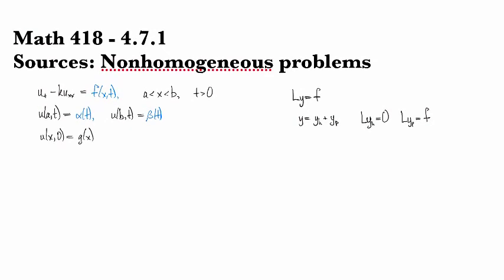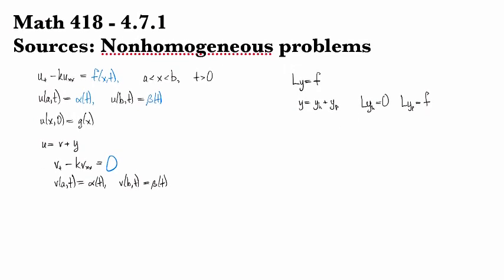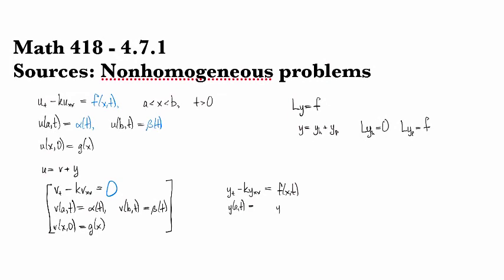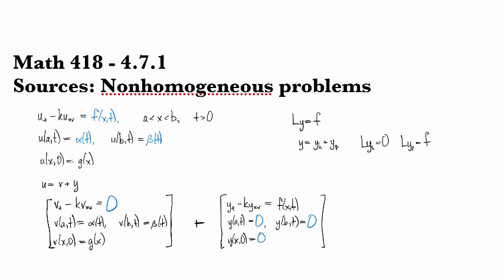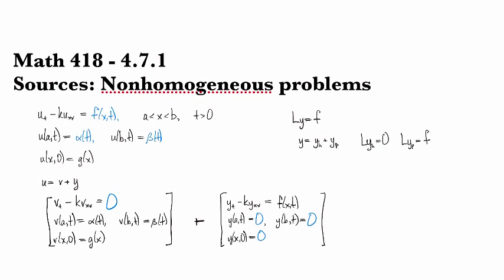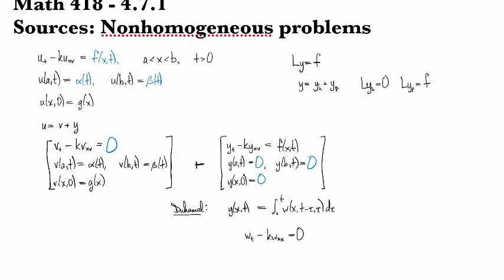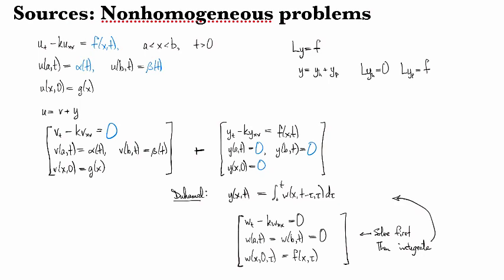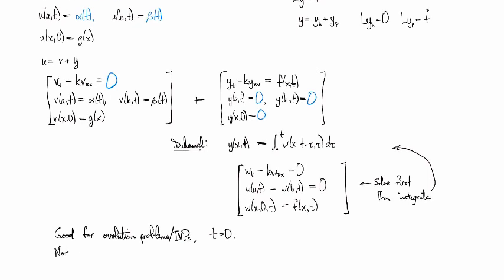4.7.1 Sources: Nonhomogeneous problems